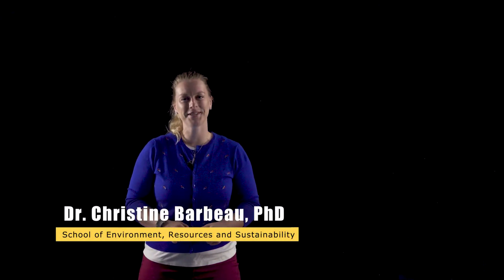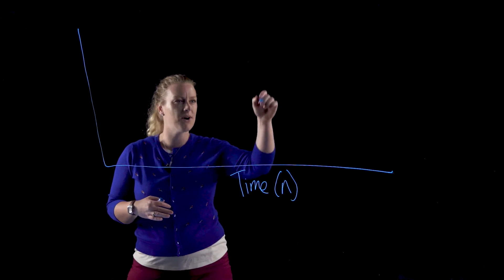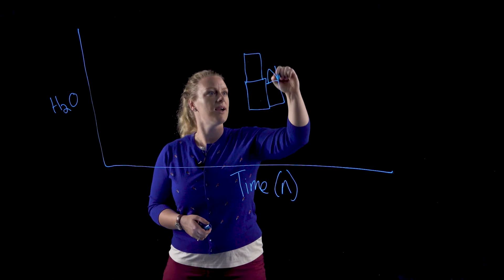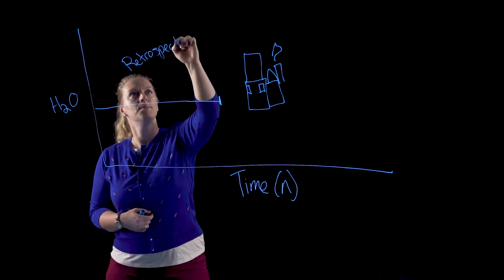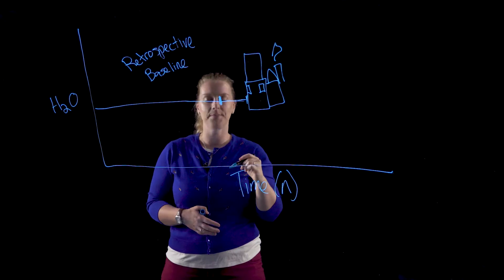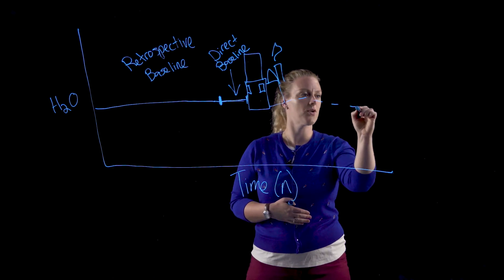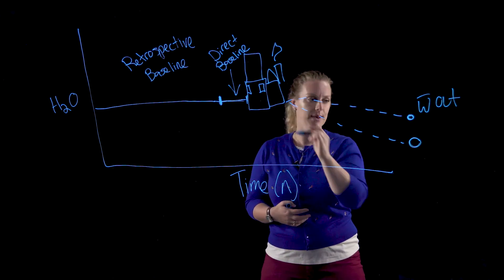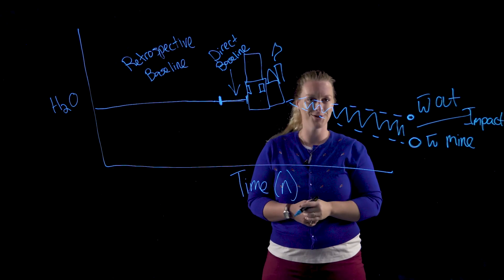Christine Barbeau: Example of a Lightboard video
Dr. Christine Barbeau from the University of Waterloo's Faculty of Environment explains environmental impact predictions using one of Waterloo's Lightboards.